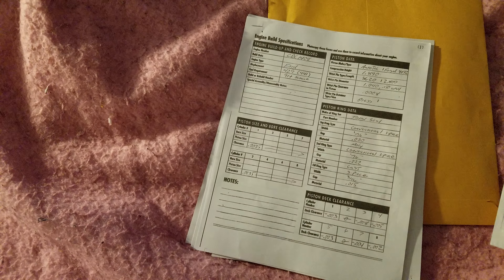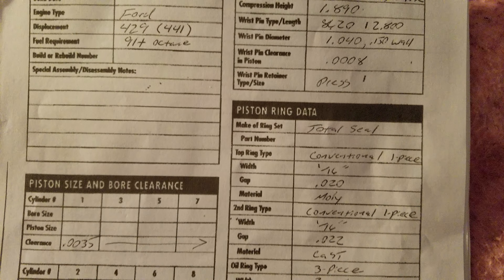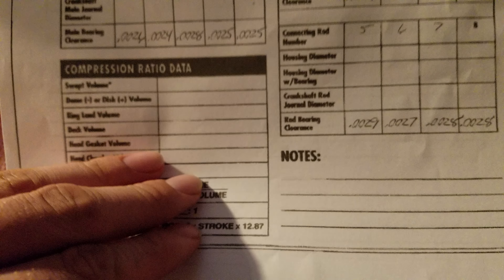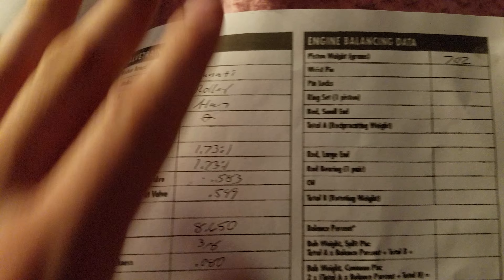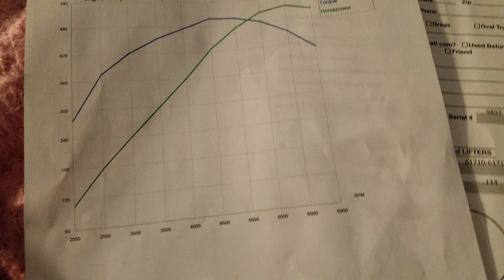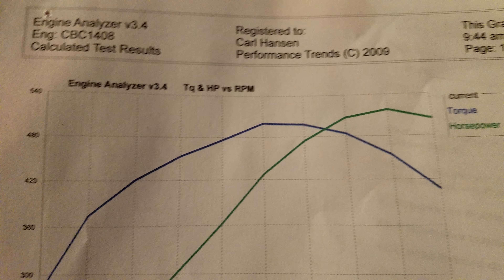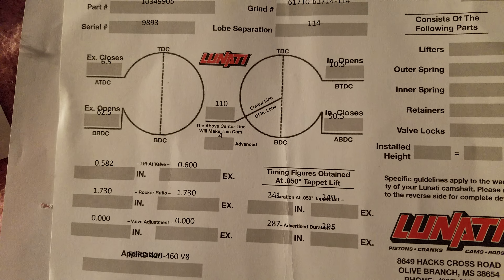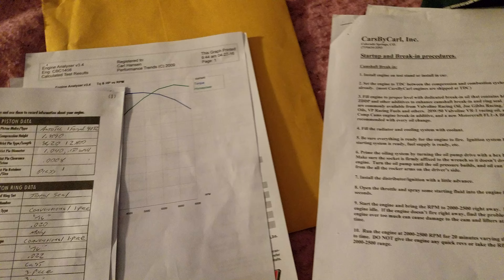USSRanch: The New Motor's Specs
The detailed from the builder, some of these numbers go right over my head. But some of more experienced car guys might get these numbers lol